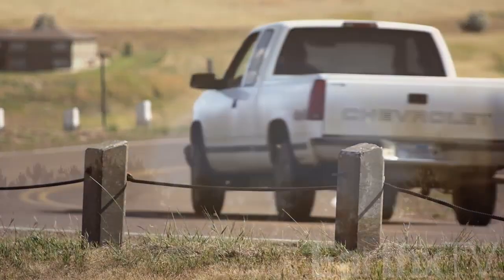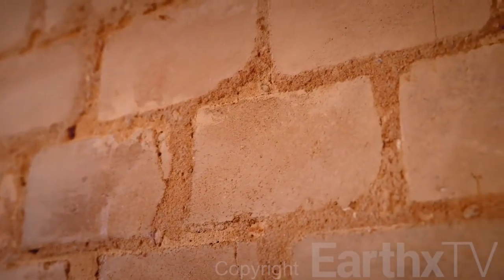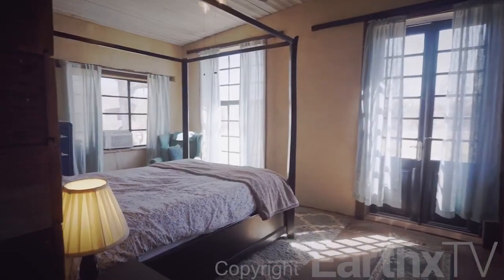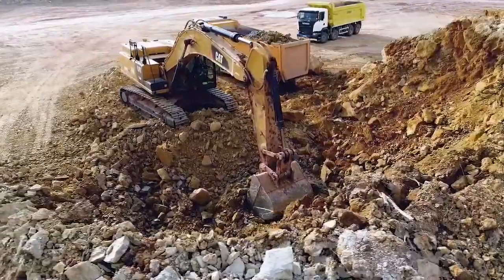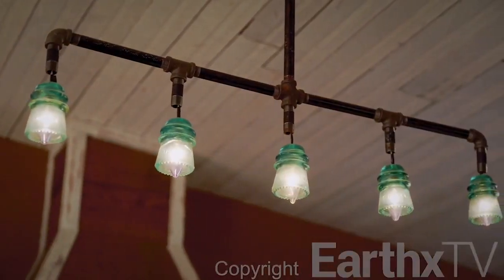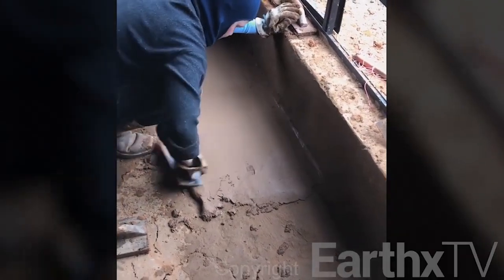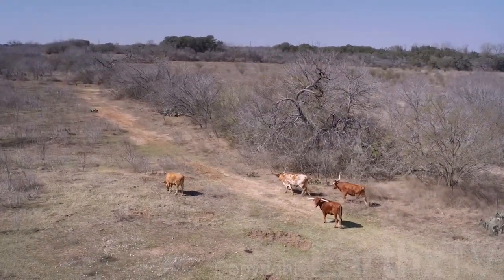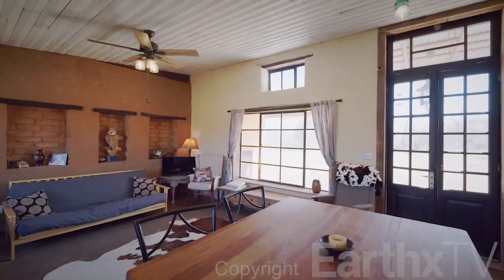A spotlight on CEB construction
EarthX TV takes a deep dive into the many benefits of compressed earth block (CEB) construction.